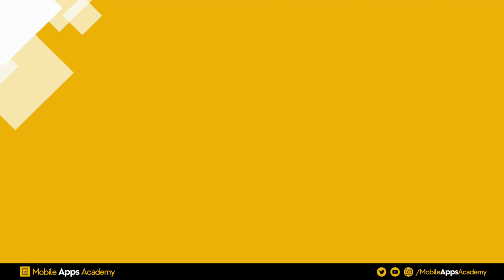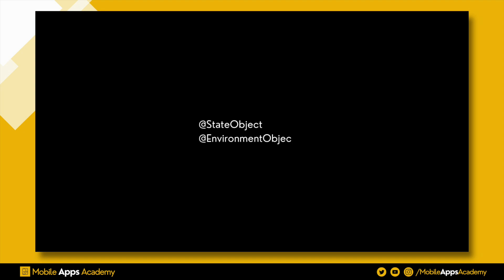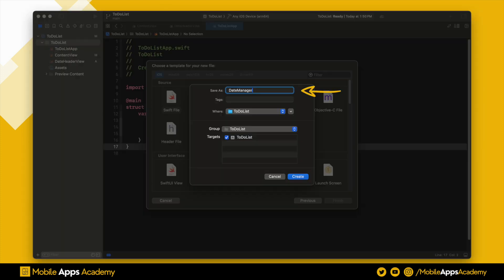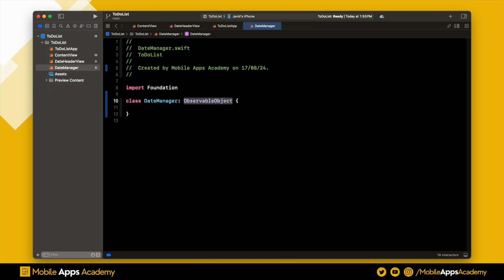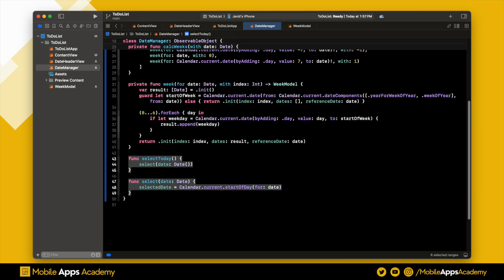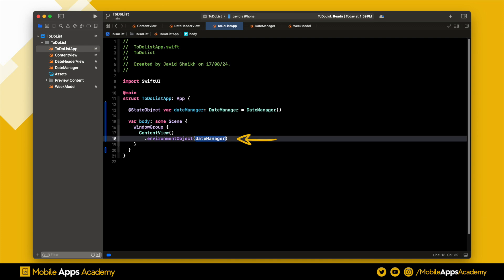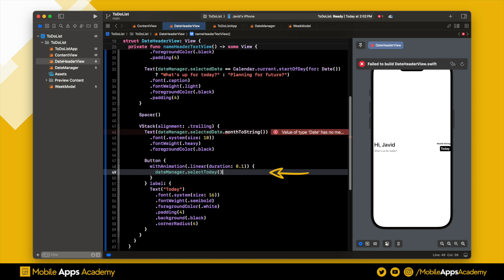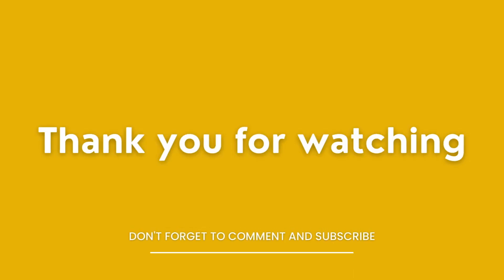Learn SwiftUI, Clean Architecture and MVVM | TODO List App | Part 02